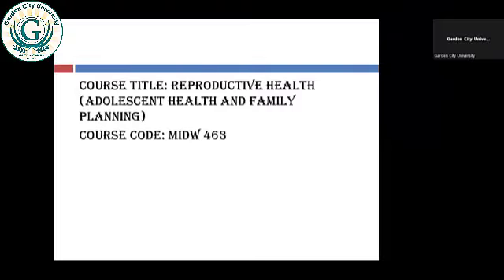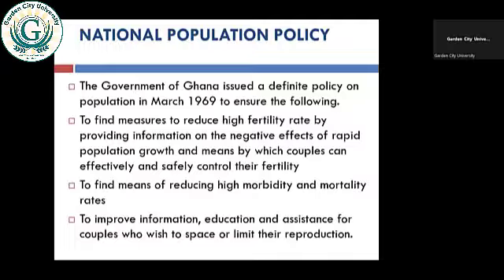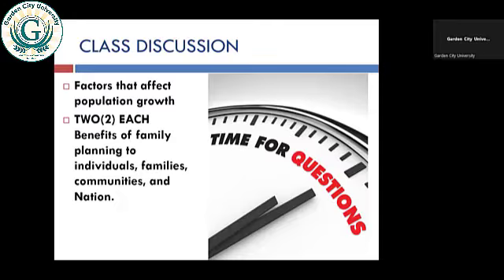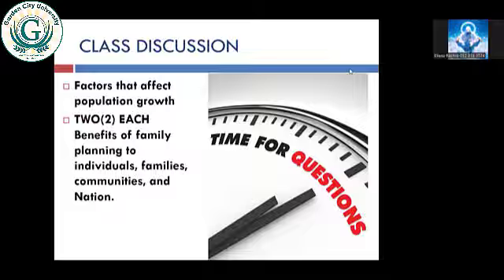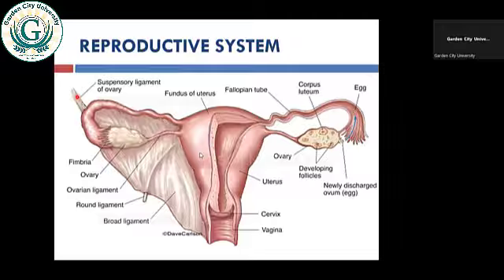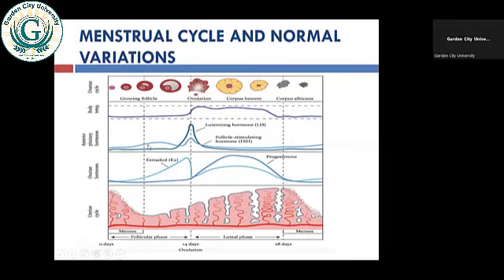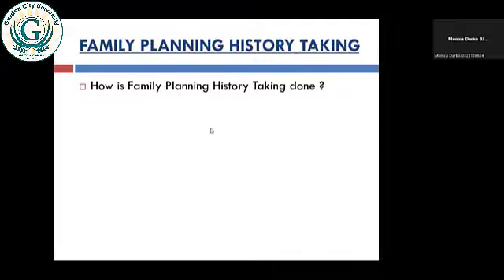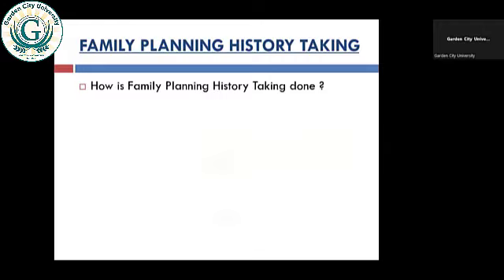FAMILY PLANNING LECTURE 1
CODeL MIDWIFERY 400
MIDW 476: REPRODUCTIVE HEALTH & FAMILY PLANNING LECTURE 1
BY M. EFIONG (LECTURER)